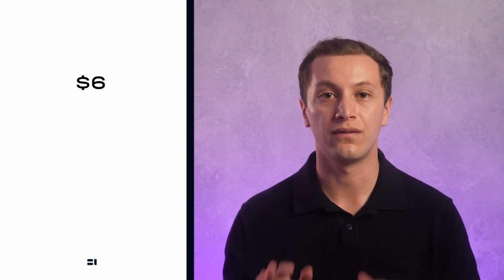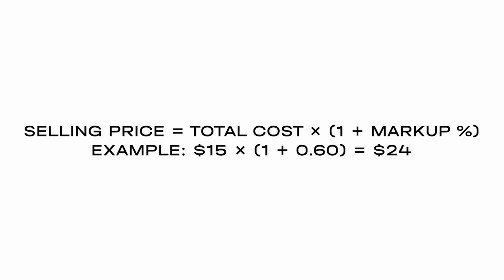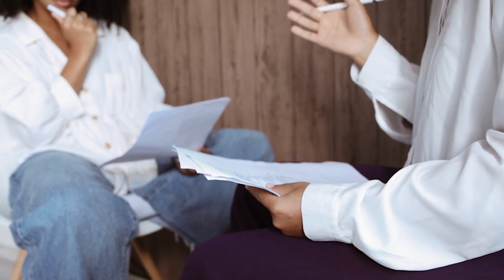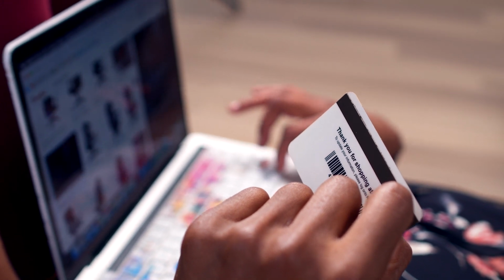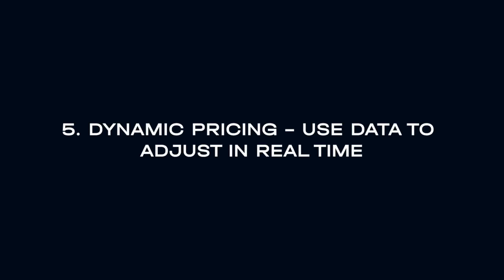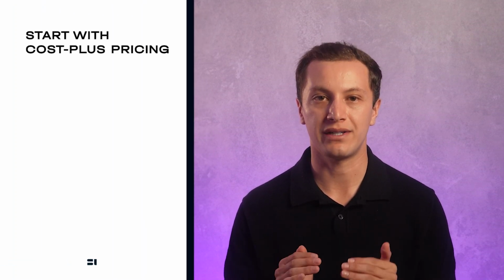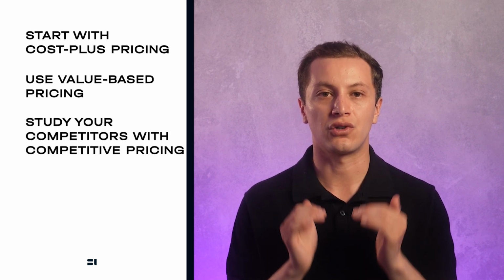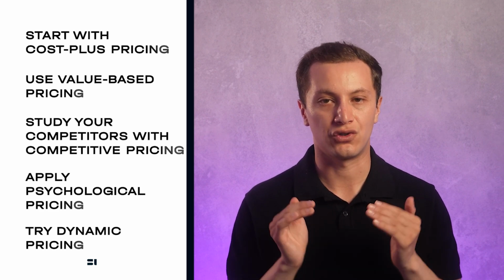How to Cost the Right Product or Service – 5 Real Pricing Strategies (For First-Time Entrepreneurs)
In this video, I’ll show you how to price your product or service the right way using 5 proven academic pricing strategies that actually work in the real world.

Whether you're launching a digital product, physical product, or service — pricing is everything. Get it wrong, and you lose sales or profit. Get it right, and you build a business that scales.

🔍 Here's what you'll learn:
1️⃣ Cost-Plus Pricing – How to build in profit from day one
2️⃣ Value-Based Pricing – Charge for the outcome, not the effort
3️⃣ Competitive Pricing – Position yourself smartly in the market
4️⃣ Psychological Pricing – Make your price feel better
5️⃣ Dynamic Pricing – Adjust with trends and seasons to maximize revenue

👉 Each strategy comes with a real example, a simple formula, and one pro tip you can apply immediately.

📈 Perfect for:
• First-time entrepreneurs
• Digital product creators
• Service providers
• Ecommerce founders
• Anyone who wants to stop guessing and start pricing with purpose

 If you're ready to make your business profitable from the ground up, hit play now.

Drop a comment with your pricing challenge – I’ll reply!